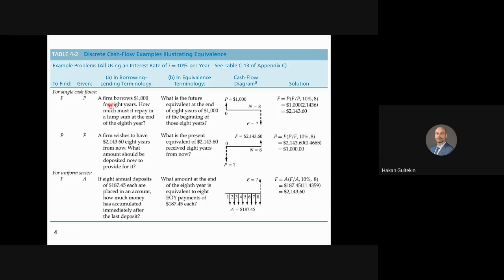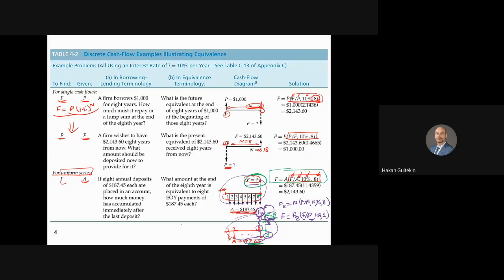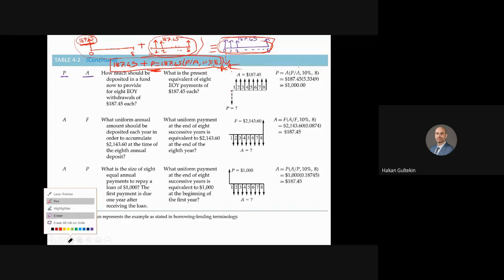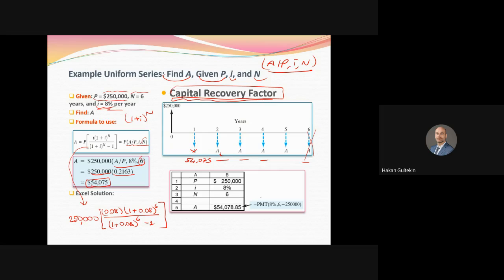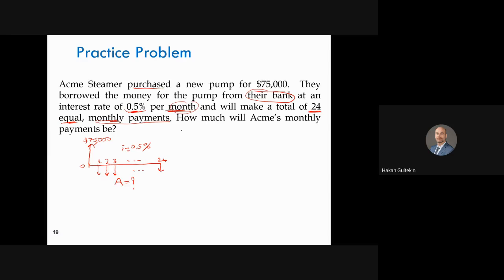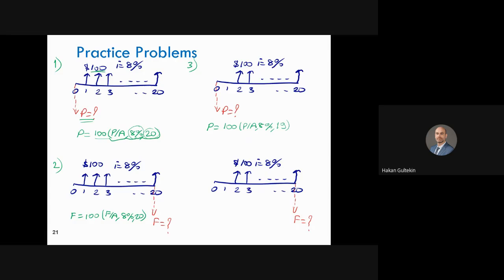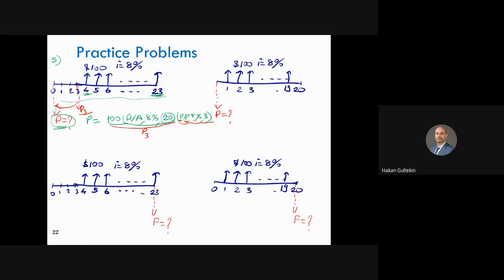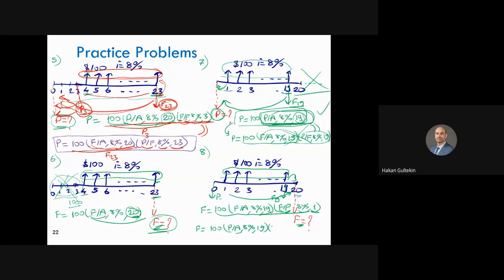019 - Engineering Economy Time Value of Money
Engineering Economy, time value of money, present, future, annual equivalent calculations, linear-gradient series, deferred annuities

Mühendislik Ekonomisi, paranın zaman değeri, bugünkü değer, gelecek değer ve yıllık eşdegerin hesaplanması, lineer artımlı seriler, ertelenmiş ödemeler